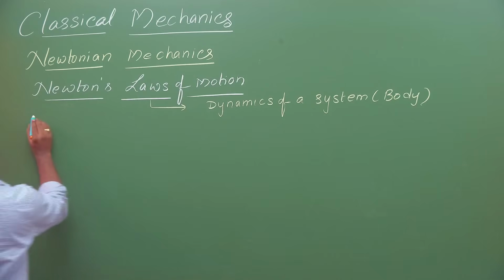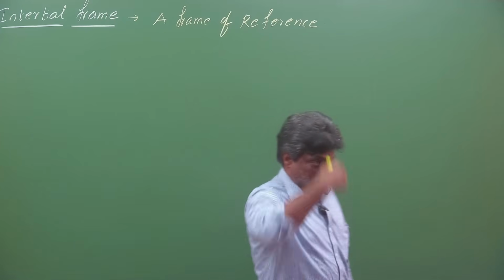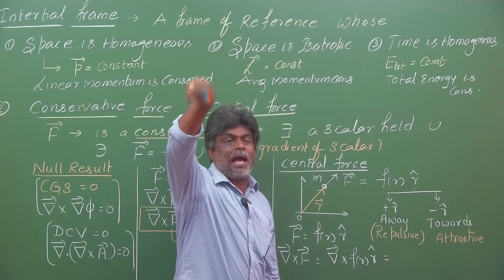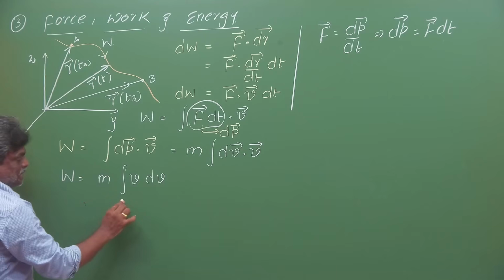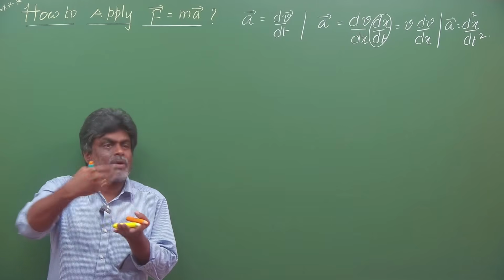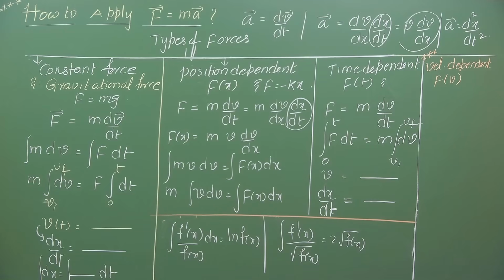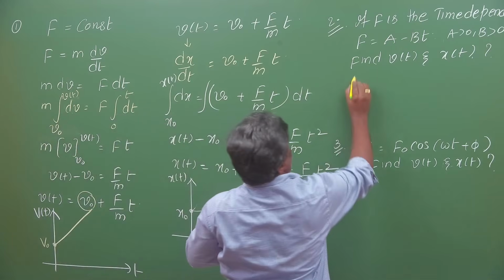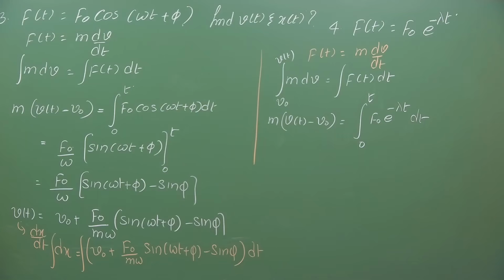1. Newtonian Mechanics Part-1 | Classical Mechanics for CSIR NET, GATE & IIT JAM Physics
The video Newtonian Mechanics Part-1 by UV Physics provides a comprehensive introduction to the fundamental principles of classical physics. Here is a description of the content without the mathematical formulas:

Core Conceptual Overview
The lecture focuses on the physical intuition behind how objects move and interact. It starts with a breakdown of Newton's Three Laws, explaining them not just as equations, but as descriptions of physical reality:
The Concept of Inertia: Explaining why objects resist changes to their state of motion and the necessity of an external influence to cause acceleration.
Dynamics and Momentum: How the application of a push or pull relates to the change in an object's motion over time.
Action and Reaction: Clarifying that forces always exist in pairs and must act on two different objects to be considered a "pair."
The Environment of Physics
A significant portion of the video is dedicated to Inertial Frames of Reference. The instructor explains that for these laws to work, the "background" of the universe must have certain symmetries:
Uniformity of Space: The idea that physical laws don't change just because you move from one location to another.
Directional Equality: The concept that the properties of space are the same regardless of which direction you are facing.
Consistency of Time: The principle that the fundamental laws of nature remain constant as time passes.
Types of Interactions
The video categorizes different types of physical scenarios students will encounter:
Conservative vs. Non-conservative: Distinguishing between forces (like gravity) where energy is "stored" and can be recovered, versus those where it is lost to the environment.
Central Forces: A look at forces that pull or push directly toward a specific point, which is crucial for understanding planetary motion.
Problem-Solving Strategy
The latter half of the lecture serves as a guide for approaching physics problems. The instructor explains how to analyze a situation based on whether the influence on an object is constant, changes over time, depends on where the object is located, or changes based on how fast the object is moving.